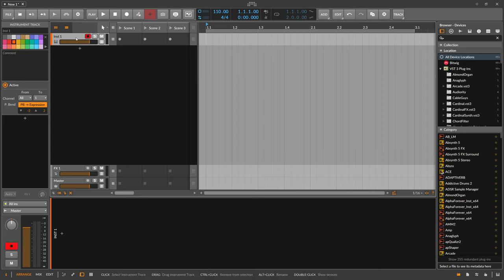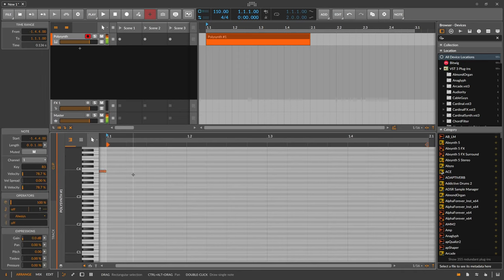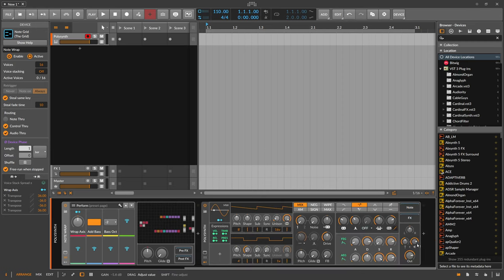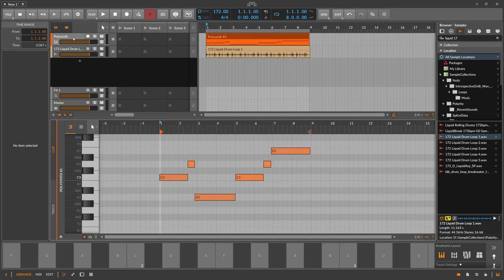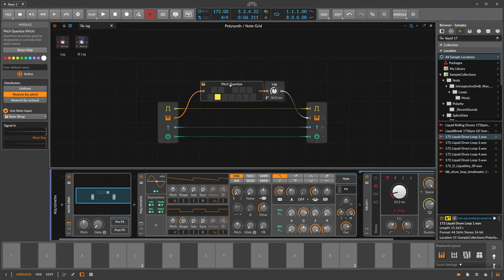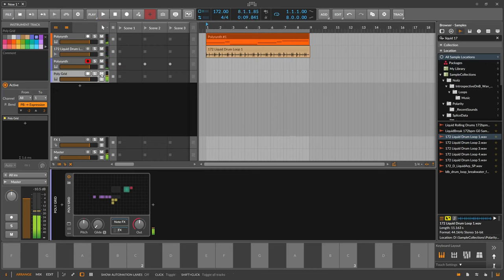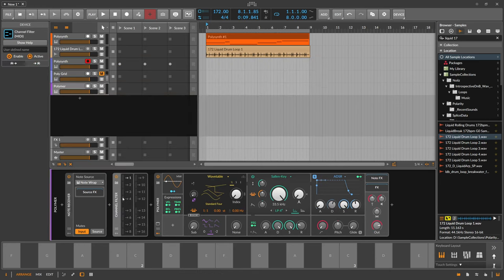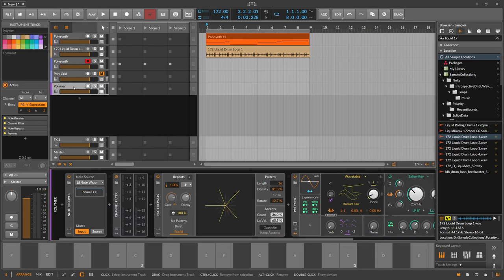how to make Bitwig JAZZY?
Music production tutorial on how you get that jazzy feel into your Bitwig studio projects.